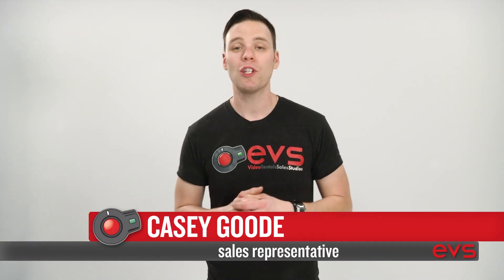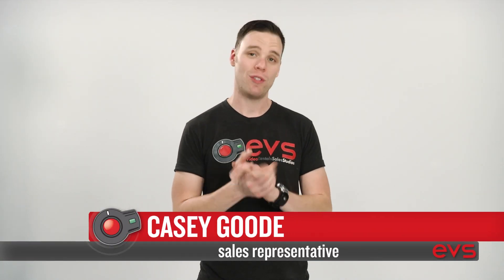Paralinx Arrow Distance Test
We were curious how far you could push the Paralinx Arrow so we did a test here at EVS.  Take a look and be just as impressed as we were.  We never lost signal whether it was a straight shot or through walls!